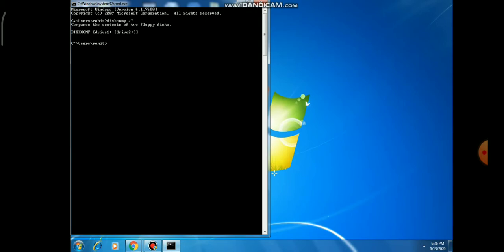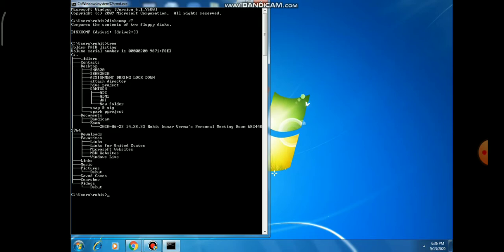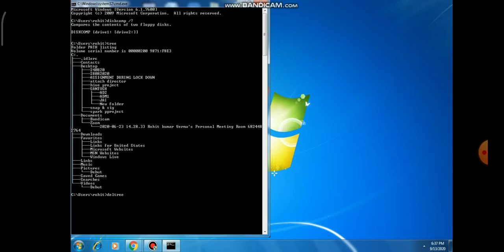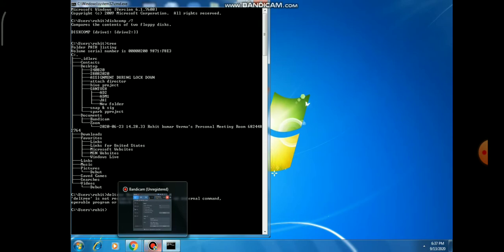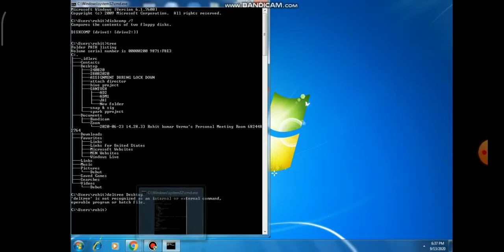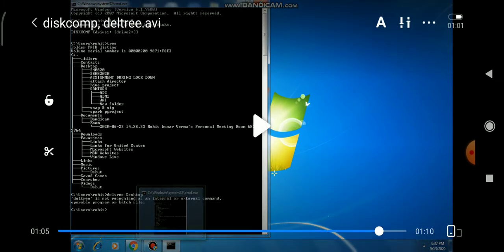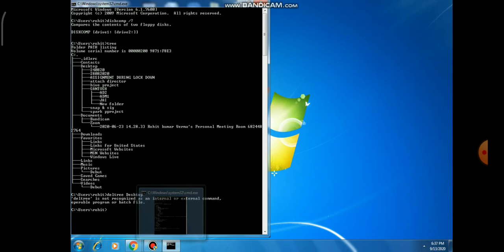diskcomp,deltree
help students to learn the concept of diskcomp,deltree.